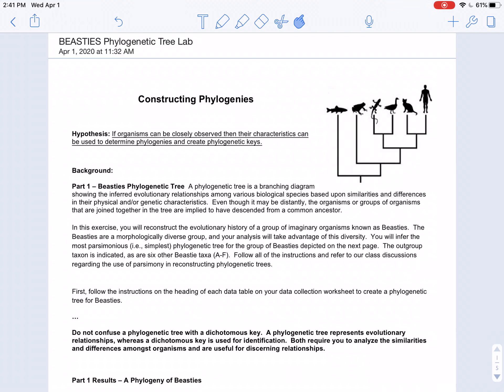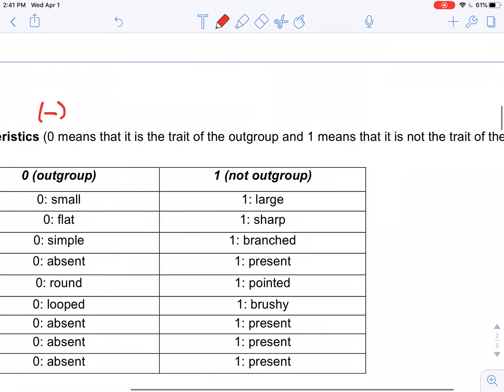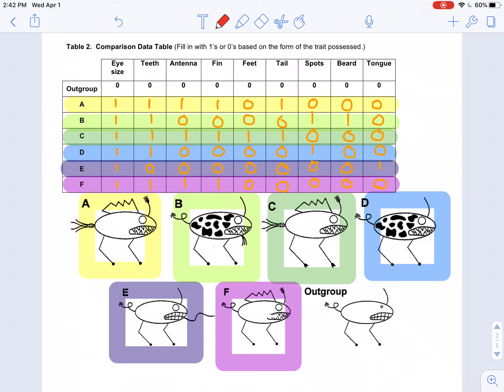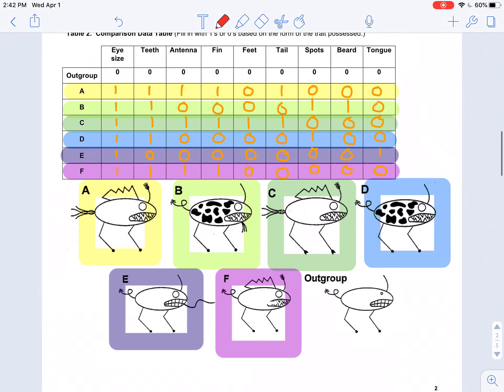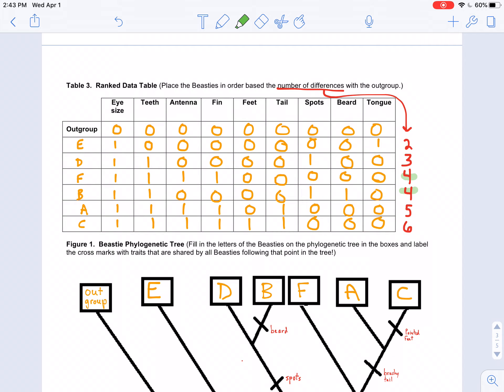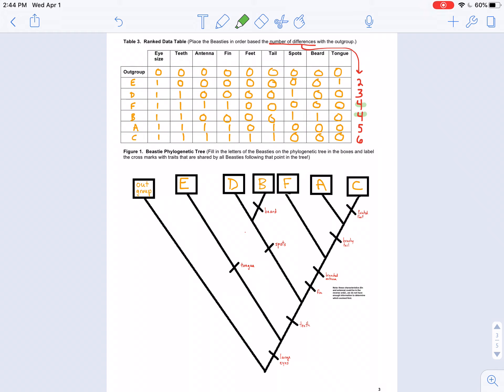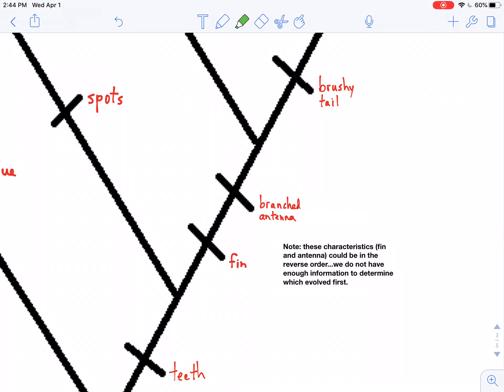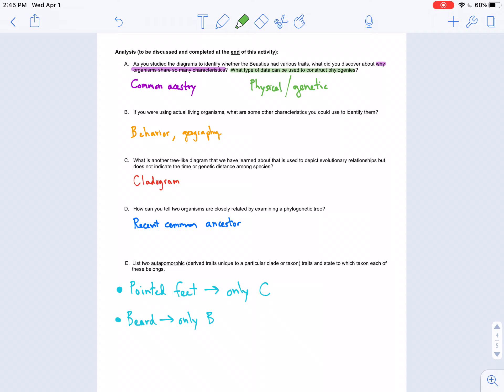BEASTIES Lab Review